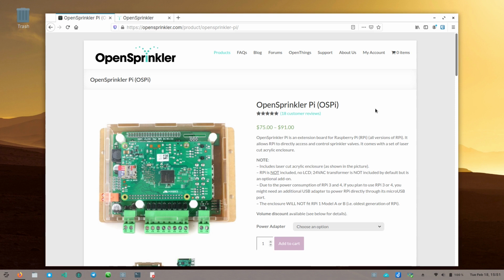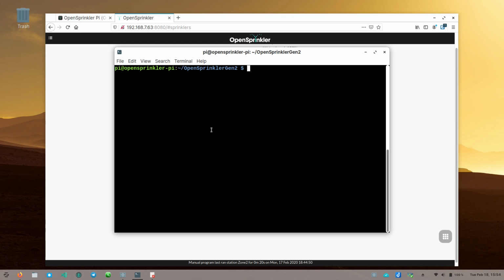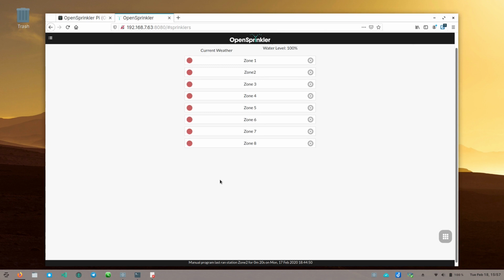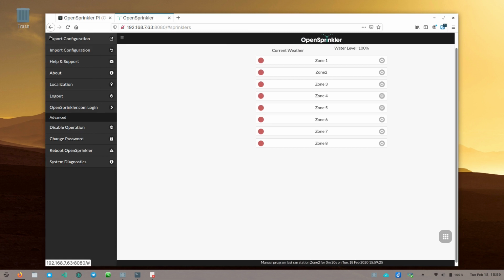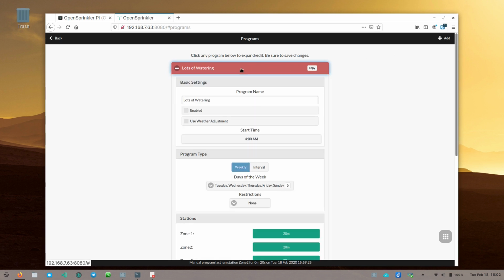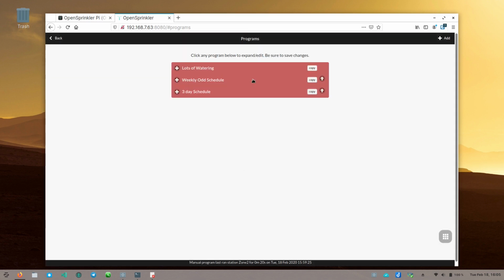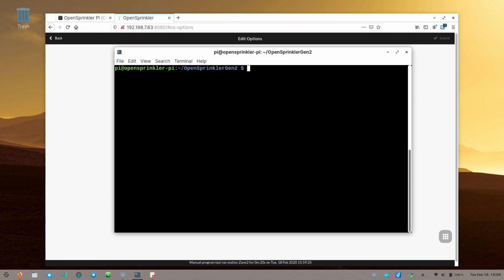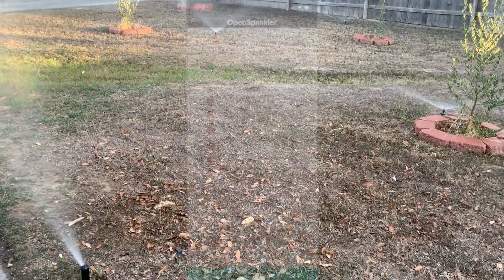OpenSprinkler, a free, open source, self hosted browser based controller for sprinkler systems.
Open Sprinkler is a free, open source, self hosted, browser based controller for your sprinkler system, and it can run through a Raspberry Pi.  It has a simple to use, very intuitive interface, unlike most store bought controllers on the market, and you can control it from your computer or smart phone.

In the video I suggest changing the hostname from the default raspberrypi.local to something else, but I tell you incorrectly.  To do it, here are the commands.

1. hostnamectl
2. hostnamectl set-hostname 'newnameyouwant'
3. re-check with cmd: hostnamectl
4. reboot

=== Timestamps ===
00:10 - Intro
01:35 - Reasoning for this project
02:55 - Introduction to hardware
05:15 - installation of software
08:10 - Software Usage
20:30 - Outdoor Demo